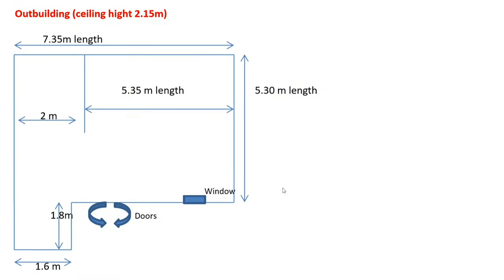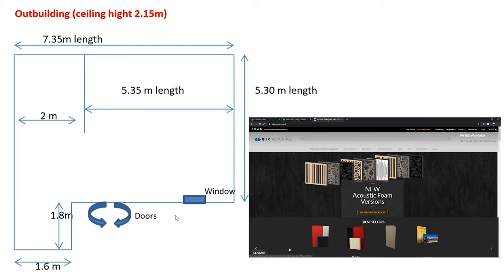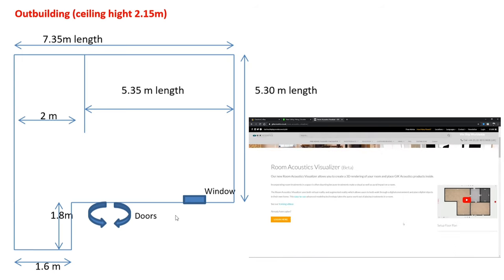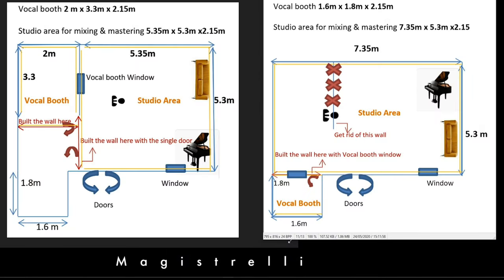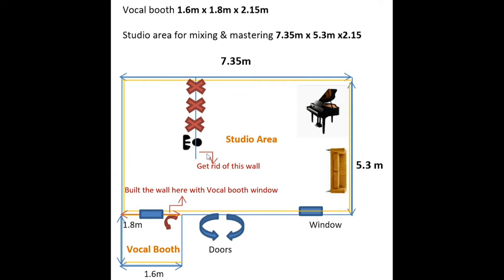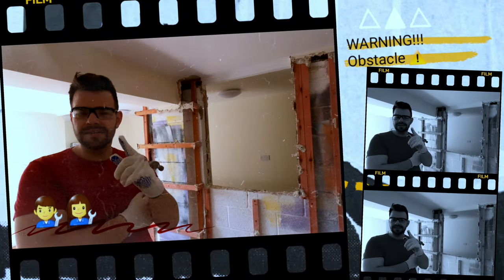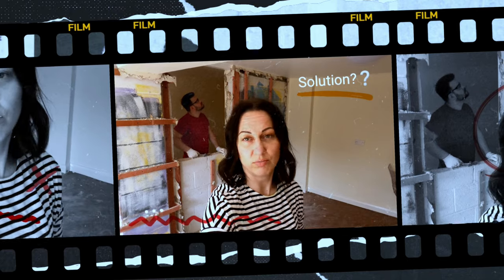PART1- Intro, Planning, Demolition - Building Music Studio DIY -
PART1 of my 📢mixing and recording music studio building project now available⏰. Few challenges behind us/few upfront; because of the lockdown restrictions, but we have design plans and carry on DYI work with my husband. 🔺Watch PART2 on my ➡️ Playlist 'Building Music Studio during lockdown'.

0:00 - 2:30 min INTRO ( the idea behind the project)
2:30 - 4:58 min PLANNING ( plan walk-through & custom design with GIK Acoustics)
4:58 - 7:11 min DEMOLITION (first DIY during the lockdown)